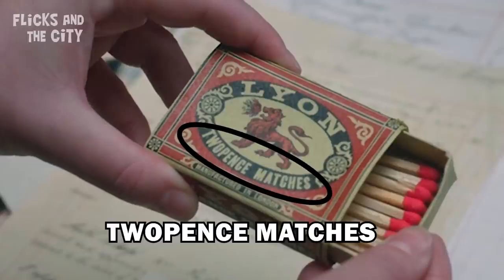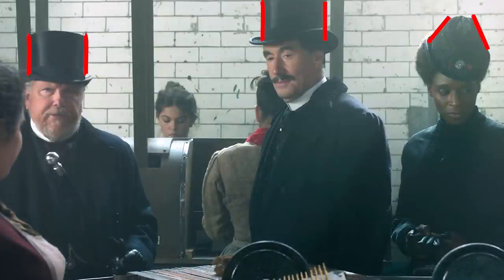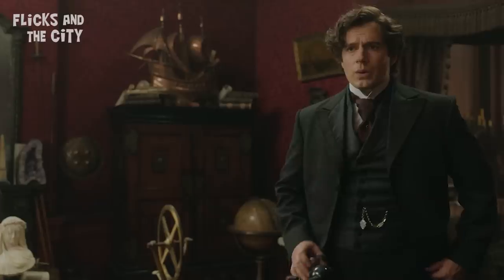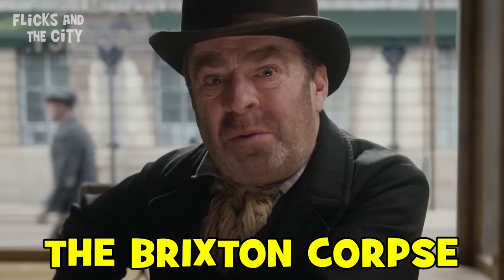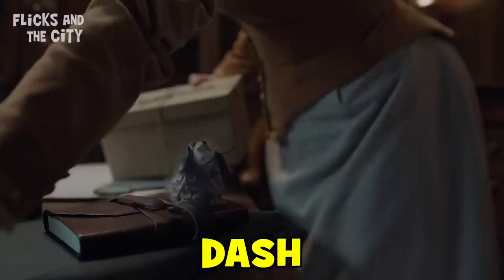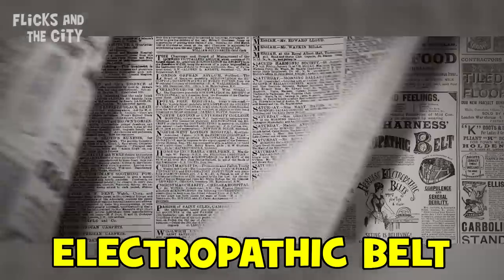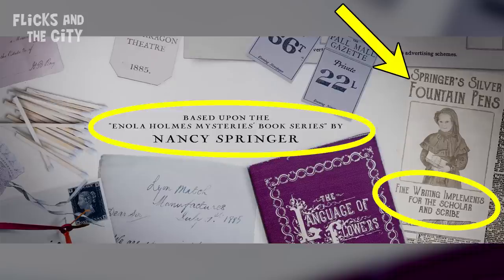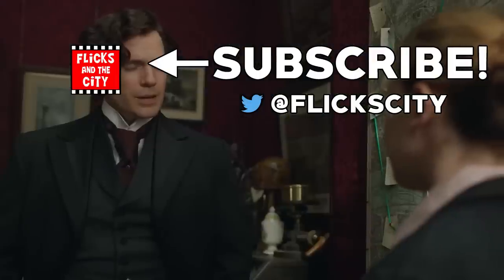25 HUGE Clues & Easter Eggs You Missed in ENOLA HOLMES 2! 🔎🕵️‍♀️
Enola Holmes 2 is stacked with Sherlock easter eggs, a surprise post-credits scene & secret clues to the big Moriarty twist reveal!

0:00 Intro
0:21 Phossy Jaw
0:47 Twopence vs Penny Matches
1:22 Moriarty's Special Hat
2:11 Dr Watson Post-Credits Scene
3:09 221B Baker Street Easter Eggs
3:34 Sherlock's Tortoise Clyde
3:50 Sherlock's Violin
4:00 Sherlock's Pipe
4:22 A Study In Scarlet
4:40 Enola Holmes the Secretary
5:05 Scientific Perditorian
5:27 Dash
5:46 Pavlov's Dog
6:32 Electropathic Belt
7:17 Credits Easter Eggs

Fresh off the triumph of solving her first case, Enola Holmes (Millie Bobby Brown) follows in the footsteps of her famous brother, Sherlock (Henry Cavill), and opens her own agency — only to find that life as a female detective-for-hire isn’t as easy as it seems. Resigned to accepting the cold realities of adulthood, she is about to close shop when a penniless matchstick girl offers Enola her first official job: to find her missing sister. But this case proves to be far more puzzling than expected, as Enola is thrown into a dangerous new world — from London’s sinister factories and colorful music halls, to the highest echelons of society and 221B Baker Street itself. As the sparks of a deadly conspiracy ignite, Enola must call upon the help of friends — and Sherlock himself — to unravel her mystery. The game, it seems, has found its feet again!

ENOLA HOLMES 2 is directed by Harry Bradbeer, with a screenplay by Jack Thorne and story by Harry Bradbeer & Jack Thorne.  Along with new friends and foes, it stars Millie Bobby Brown, Henry Cavill, David Thewlis, Louis Partridge, Susan Wokoma, Adeel Akhtar, Sharon Duncan-Brewster, and Helena Bonham Carter.

CAST: Millie Bobby Brown, Henry Cavill, David Thewlis, Louis Partridge, Susan Wokoma, Adeel Akhtar, Sharon Duncan-Brewster, and Helena Bonham Carter
DIRECTOR: Harry Bradbeer
PRODUCERS: Mary Parent, Alex Garcia, Ali Mendes, Millie Bobby Brown, Robert Brown
EXECUTIVE PRODUCERS: Joshua Grode, Michael Dreyer, Paige Brown, Jane Houston, Harry Bradbeer, Jack Thorne
DIRECTOR OF PHOTOGRAPHY: Giles Nuttgens, BSC
PRODUCTION DESIGNER: Michael Carlin
EDITED BY: Adam Bosman
COSTUME DESIGNER: Consolata Boyle
CASTING BY: Orla Maxwell, CDG
SCREENPLAY BY: Jack Thorne
STORY BY: Harry Bradbeer & Jack Thorne
BASED UPON: The “Enola Holmes Mysteries’ Book Series” By Nancy Springer